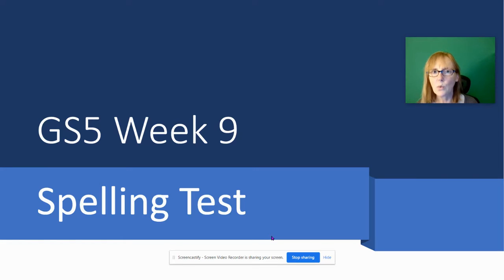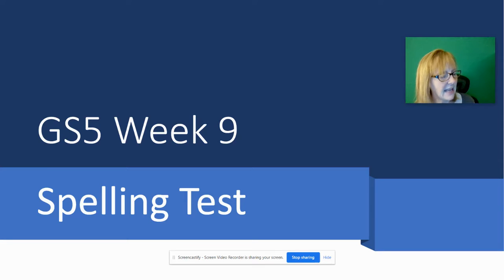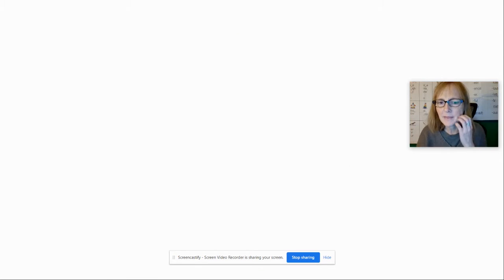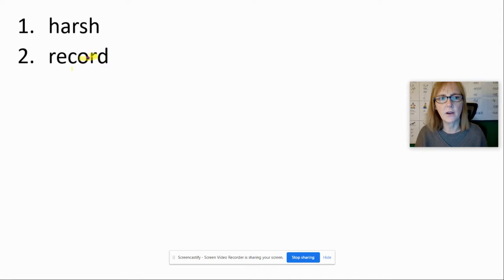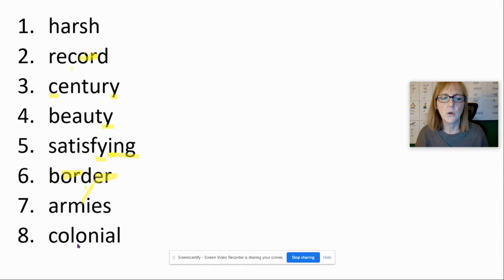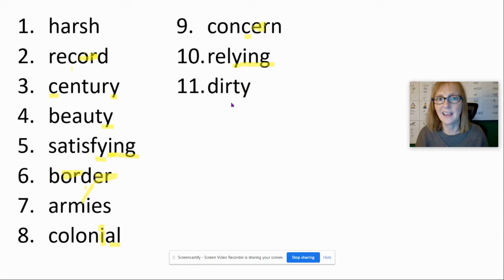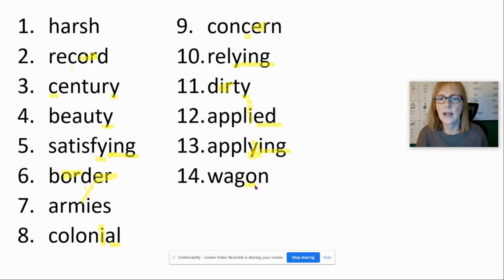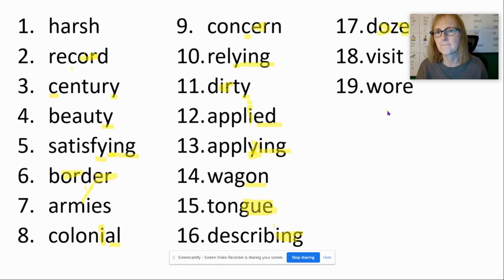GS5 Week 9 Spelling Test